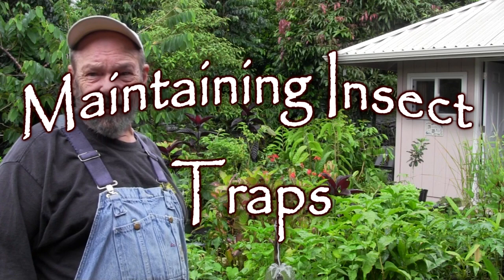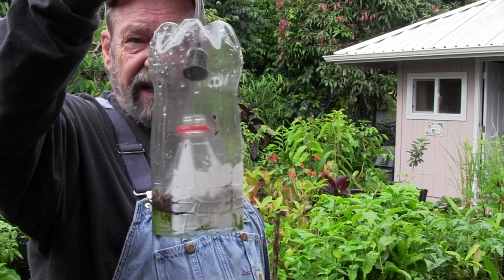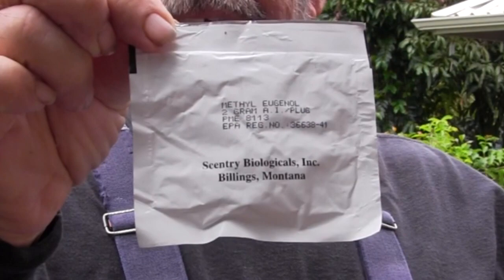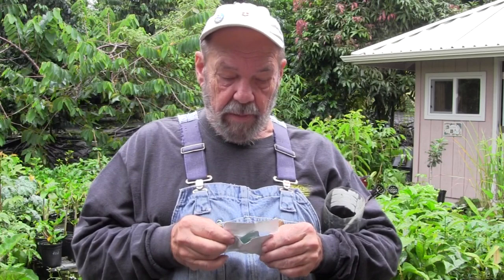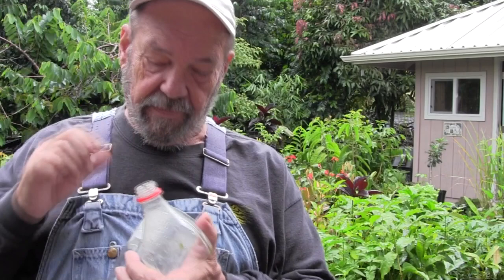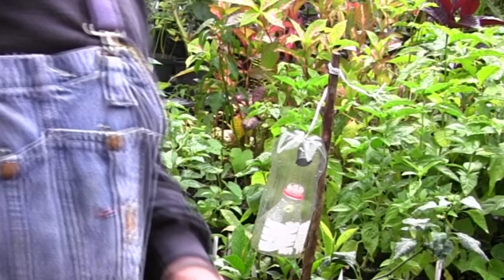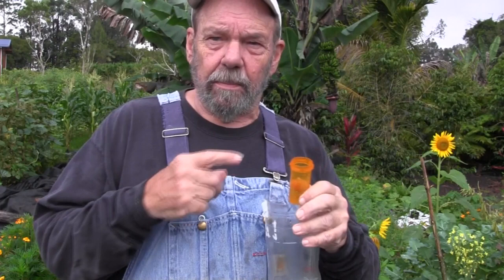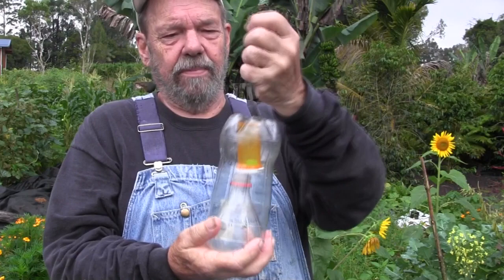Maintaining Insect Traps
Bill shows the basic maintenance of insect traps and discusses some of the lures used in HI.